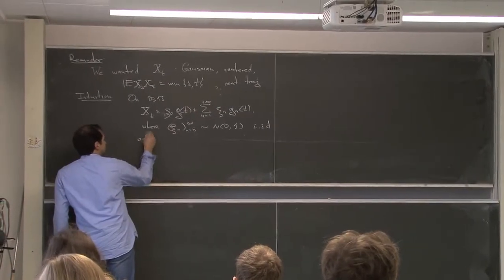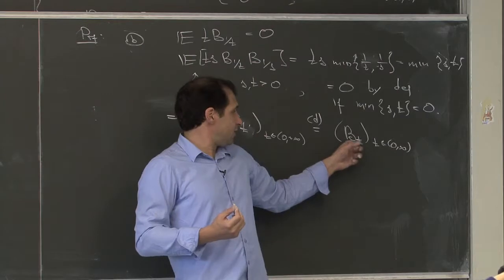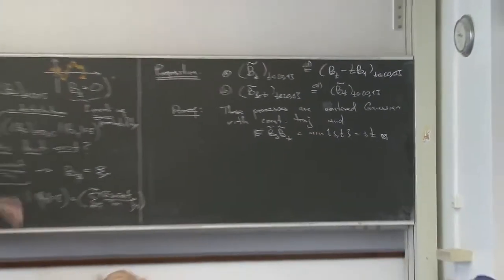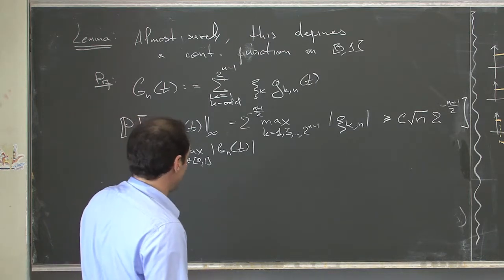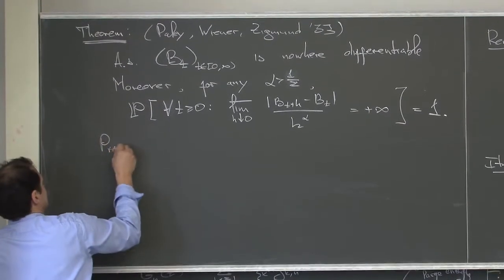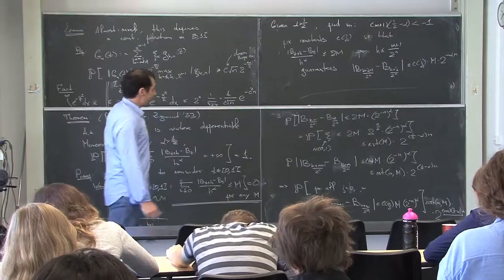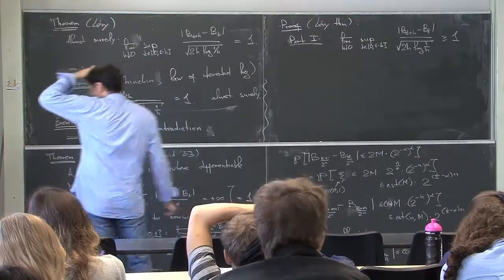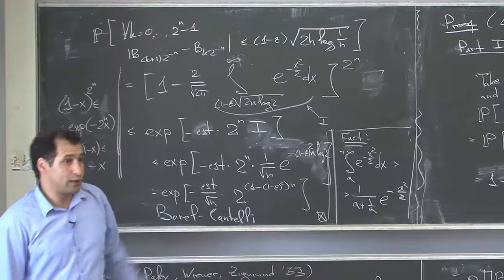NCCR SwissMAP - Brownian motion and stochastic calculus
Brownian motion and stochastic calculus by Chelkak Dmitry (01 Oct 2015)